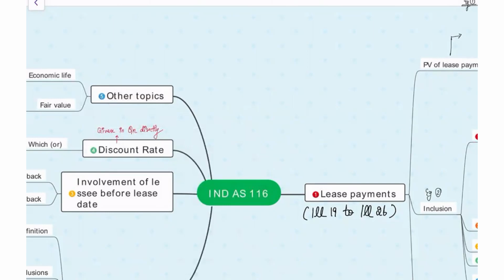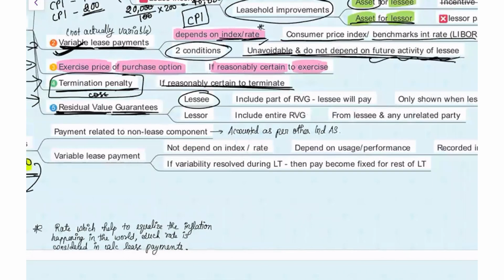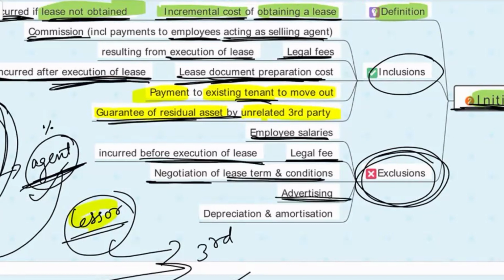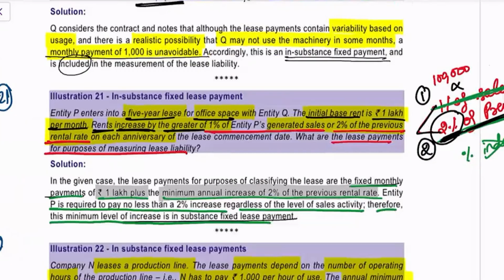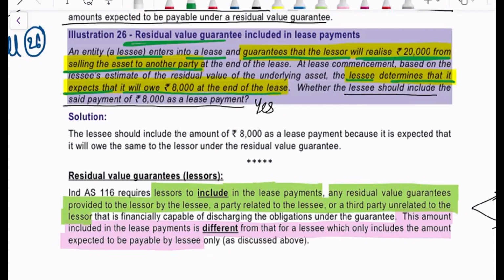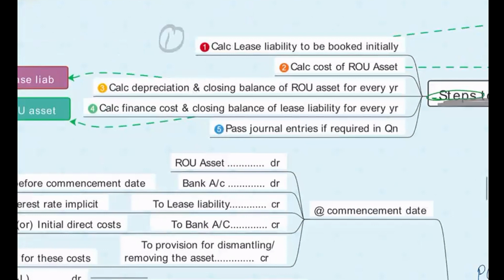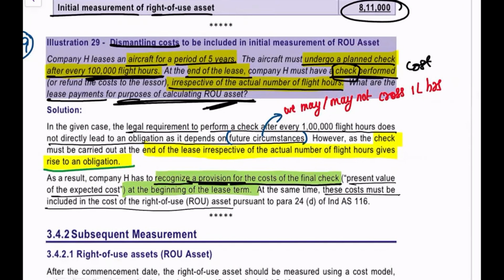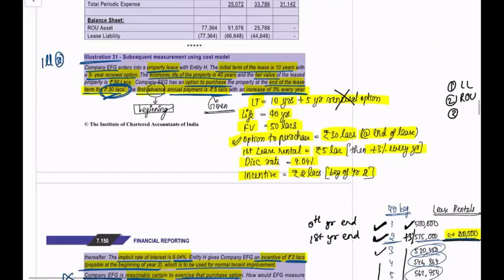IND AS 116 in ENGLISH - Leases (CA FINAL FR) - Part 2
In this video, you will learn the COMPLETE LESSEE ACCOUNTING of IND AS 116 - LEASES along with ILLUSTRATION 19 to 31 as per ICAI Study material in ENGLISH with the help of Mind maps.
Subject - CA Final - Paper 1 - Financial Reporting